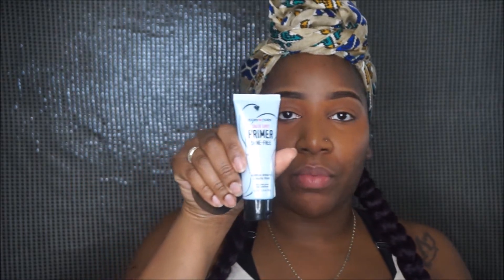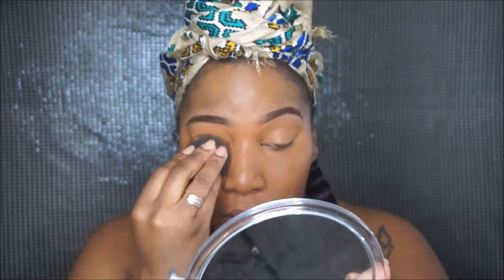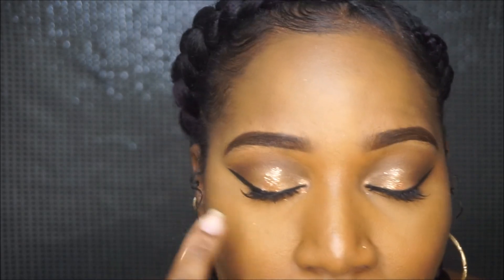Nars Radiant Longwear Foundation Review (Macao)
Hey hey! Here is another foundation review, this time it's the Nars Radiant Longwear Foundation. FIY this is a Woman of color friendly foundation, great on oily skin, accessible at your local Sephora or Nars counter, liquid foundation with 33 shades. I hope you all enjoy this review & hopefully I got most of your questions answer on this product. Thanks again for watching! See you soon xoxoxoxoxoxoxoxox!!!

Products Used

-Nars Radiant Longwear Foundation
-LA Girl Pro Conceal HD Concealer  (Orange Corrector)
-Hard Candy Sheer Envy Prime Shine Free
-MAC Grand Illusion Liquid Lip Color ( Let's Rock)
-Face powder IMAN Second To None Luxury Pressed Powder (Earth 2)
-Eye Liner Maybelline EyeStudio Master Graphic Liquid Eyeliner
-Blush MAC MINERALIZE BLUSH (Love Joy)
-Setting Powder Sacha Buttercup Setting powder
-SEPHORA COLLECTION Contour Palette
-Highlighter -  The Estee Edit Gritty and Glow Magnetic Eye and Face Palettes (Ray) & KAT VON D METAL CRUSH EXTREME HIGHLIGHTER (GAMMARAY)
-Eye Kandy Sprinkles (glitter) Ginger Snap

Tech